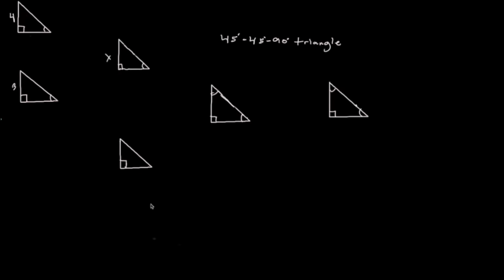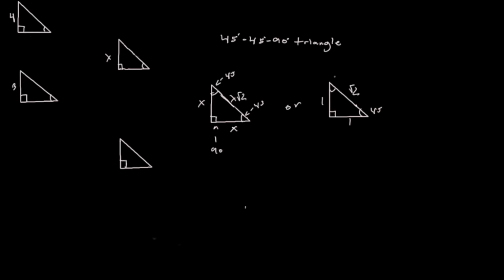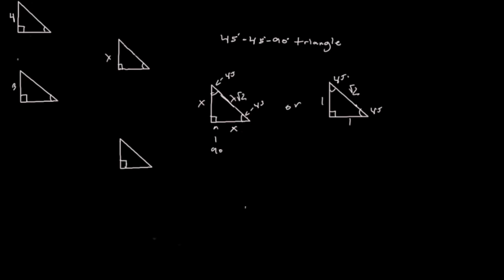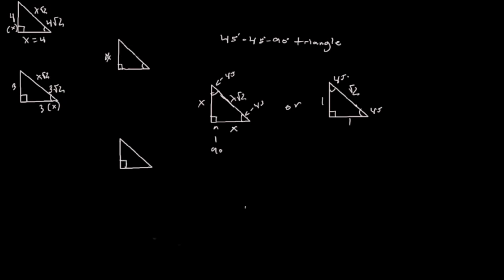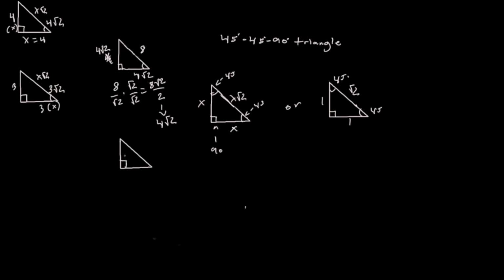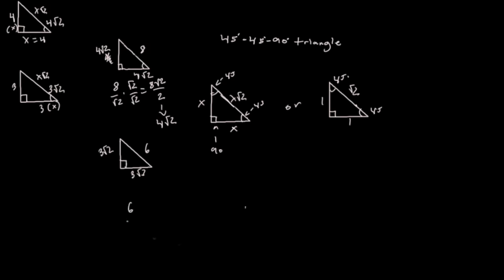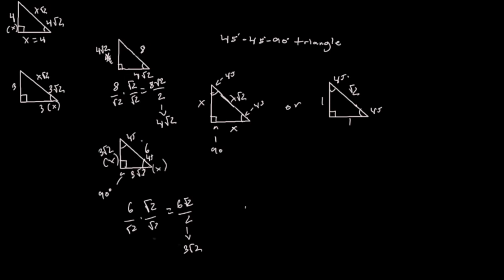45 45 90 Special Right Triangles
Hey guys, in this video I talk about 45-45-90 Special Right Triangles and how to use them to solve for the side lengths of a right triangle.